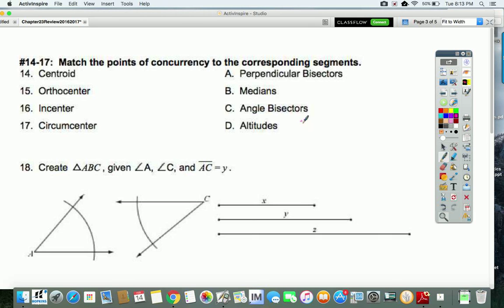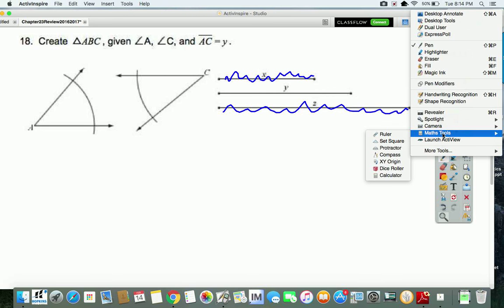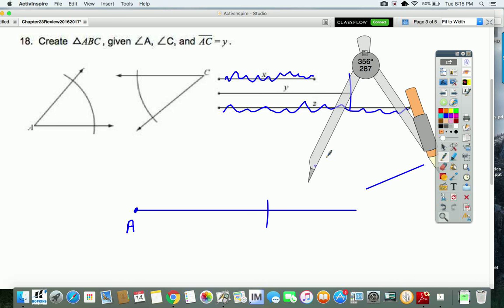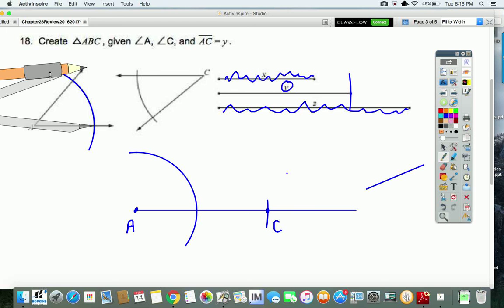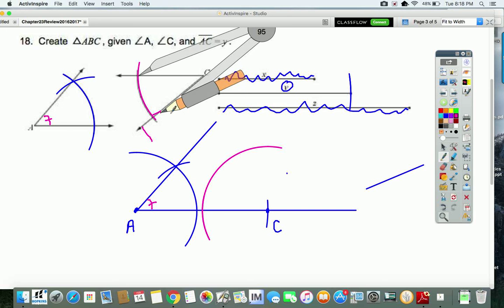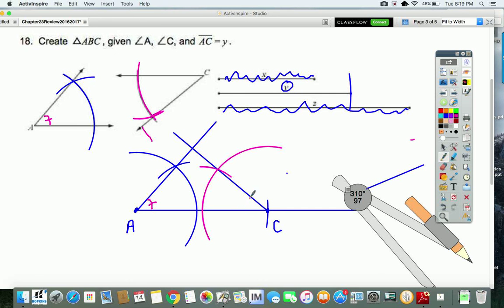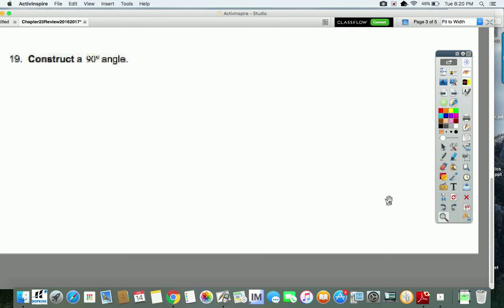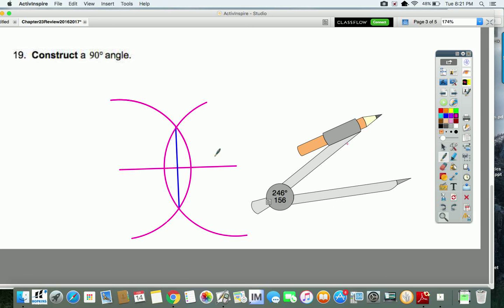Chapter 2:3 p 3